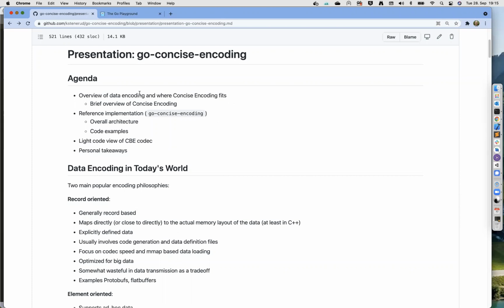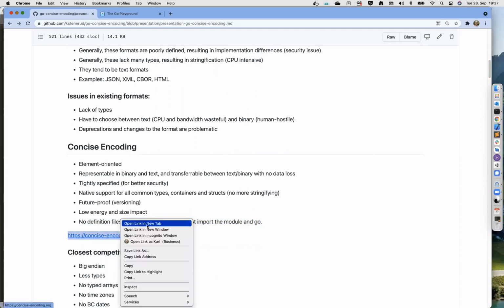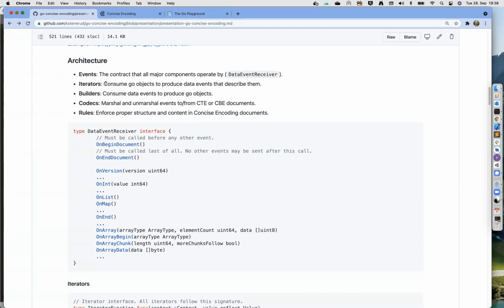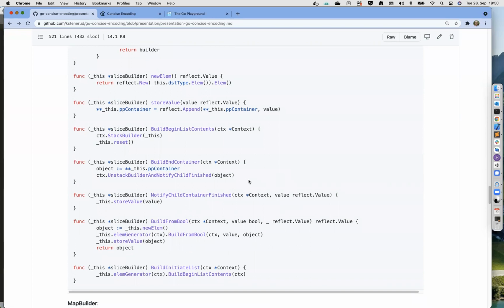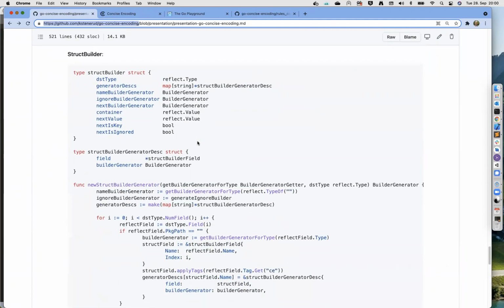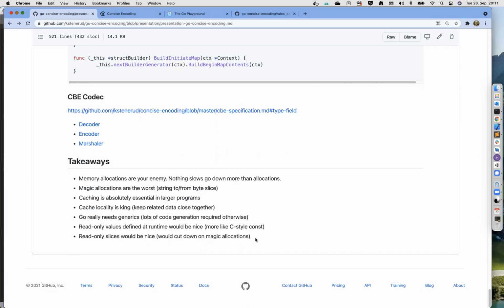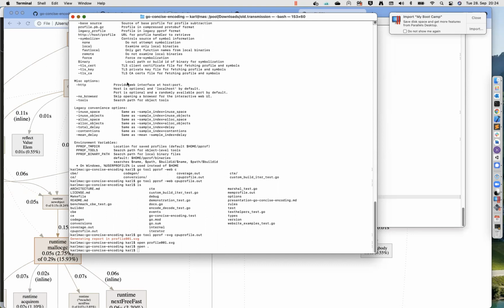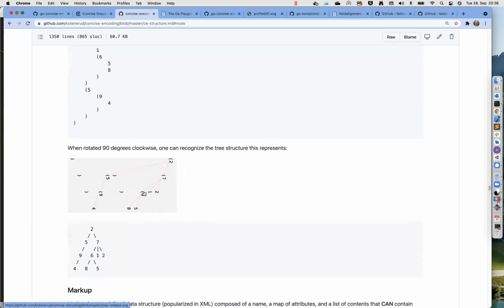Leipzig Gophers #21: Concise Encoding, Specification and Go implementation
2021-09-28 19:00 CEST Leipzig Gophers #21: Concise Encoding, Specification and Go implementation

The friendly data format for human and machine. Ad-hoc, secure, with 1:1 compatible twin binary and text formats and rich type support.

This presentation introduced the encoding and its reference implementation, which is written in Go.